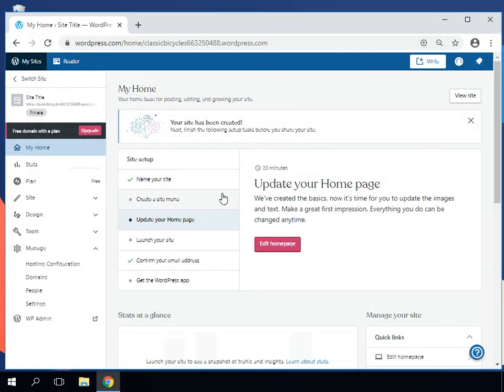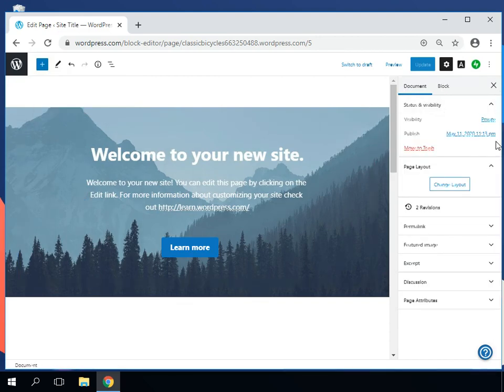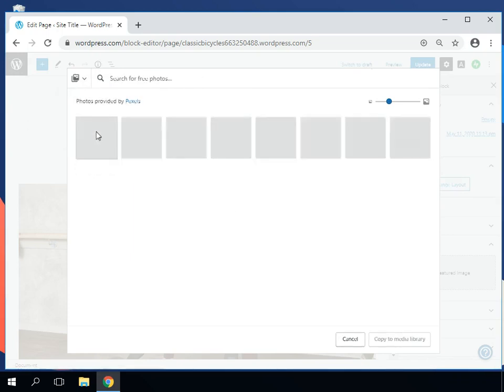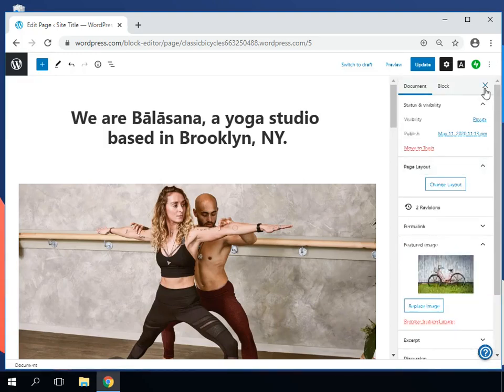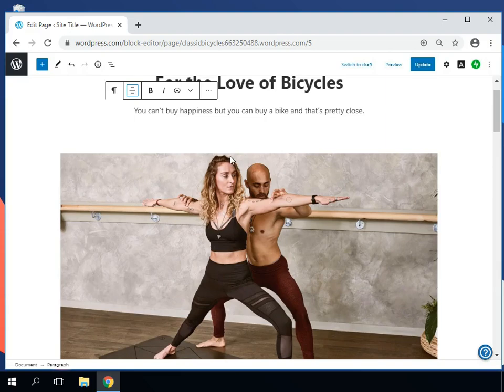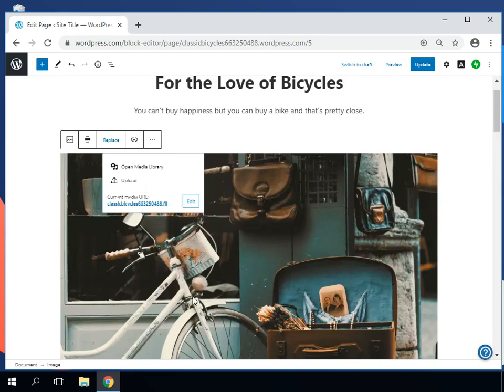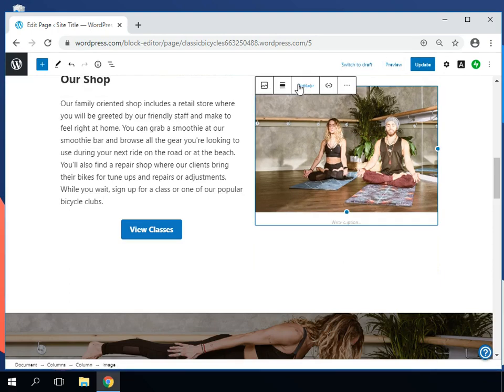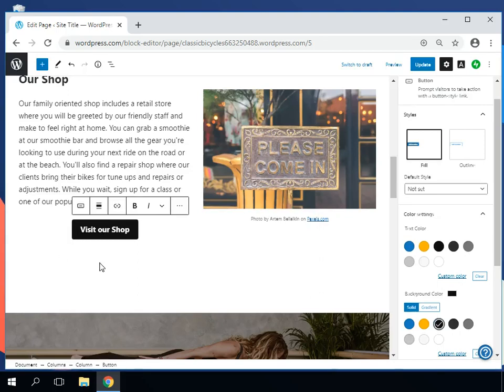How To Create a Full Website Using WordPress| Learning Zone| Create Free Website |Part 2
BuildHow To Create a Full Website Using WordPress| Learning Zone| Create Free Website |Part 2

🚀 Welcome to the "Website Create with WordPress" series, your go-to resource for unleashing the full potential of website creation using the powerful WordPress platform! 🌐

In this comprehensive tutorial series, we take you on an exciting journey from novice to web development maestro as we delve into the intricacies of building a website with WordPress. Whether you're a complete beginner or looking to enhance your existing skills, this step-by-step guide is tailored just for you.

- 🏠 Setting up a solid foundation: Learn the essentials of domain registration and web hosting to get your website off the ground.
- 🎨 Crafting a captivating design: Explore the world of themes and customization to make your site visually appealing and user-friendly.
- 📝 Content creation made easy: Master the art of creating and managing pages, posts, and media to showcase your content effectively.
- 🔐 Navigating the plugin jungle: Discover the must-have plugins that can supercharge your website with added functionality and security.
- 🚀 Launching your site: Uncover the secrets of deploying your masterpiece to the online realm and reaching a global audience.

🎉 *Join Us on this Exciting Adventure!*
Don't miss out on the tips, tricks, and insider insights that will empower you to create websites that stand out in the digital landscape. Let's build something extraordinary together!

Hope! you like this video If you like this video you can share your friends You can leave your opinion in a comment.